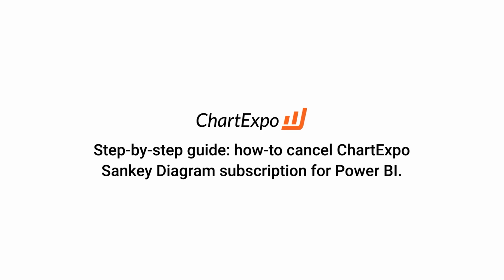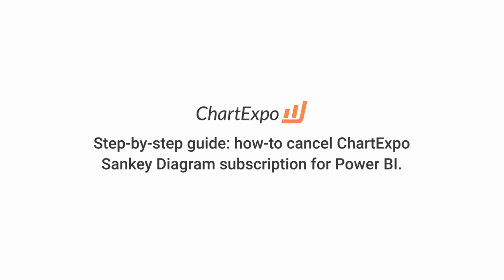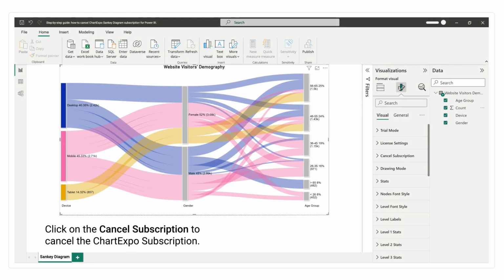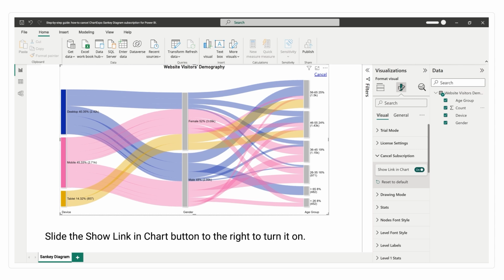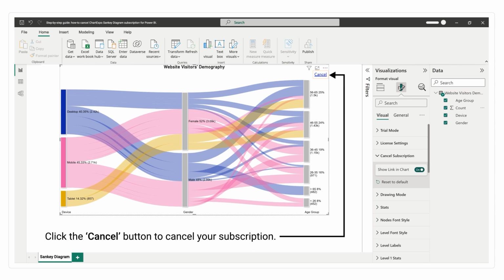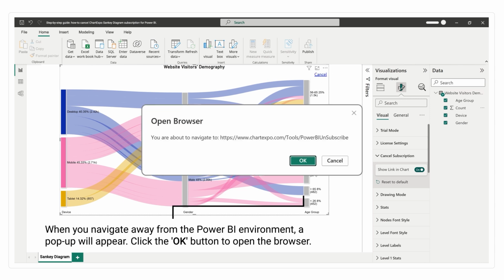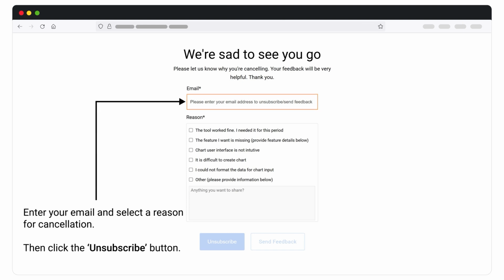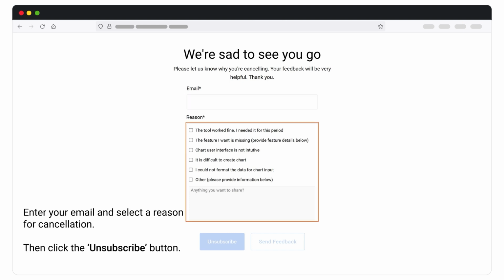Step-by-step guide: how-to cancel ChartExpo Sankey Diagram subscription for Power BI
ChartExpo is an easy-to-use visualization plug-in for Power BI, Microsoft Excel and Google Sheets.

With ChartExpo’s Power BI custom visuals, you're not just visualizing data; you're telling a story.

It is simple. There is no coding, scripting or complicated steps — just click and create.

Install ChartExpo Sankey Diagram add-in for Microsoft Excel or Office 365

Video Summary:
This video explains "Cancel CharExpo Sankey Diagram subscription for Power BI".